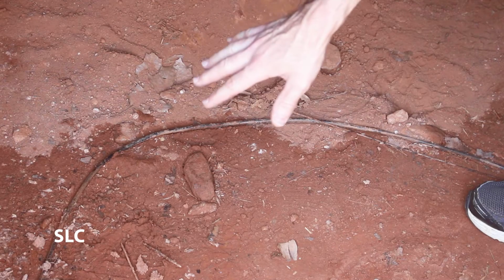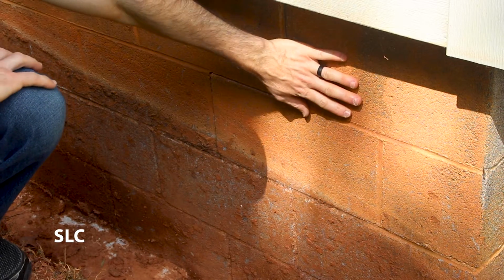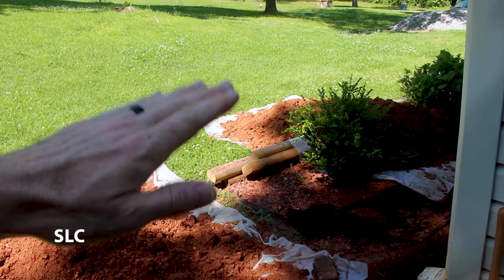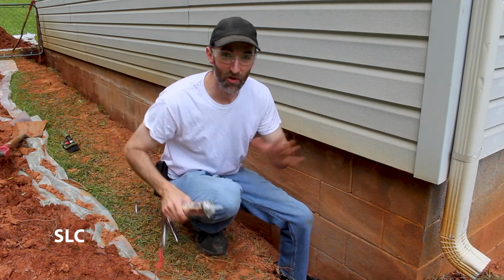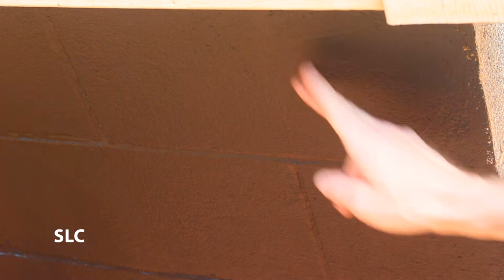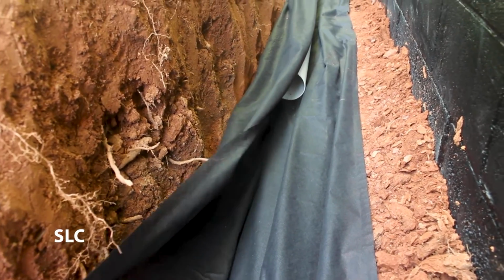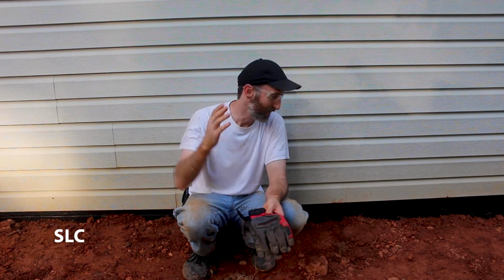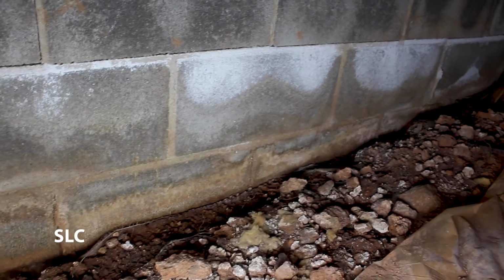Waterproof and French Drain a House Foundation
My house's foundation started leaking really bad recently, so I brought you along to see how I fixed it. House repairs are definitely an ongoing situation if you own a house. But remember that owning, in most cases, is better than renting.

Matthew 7:25